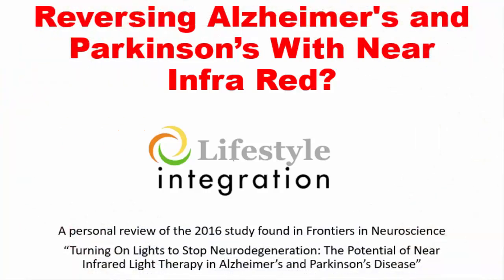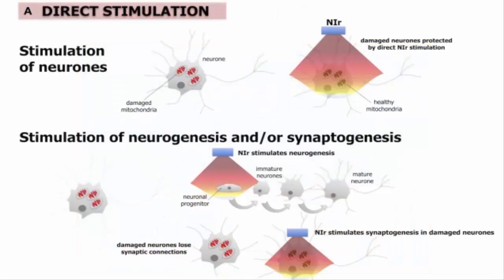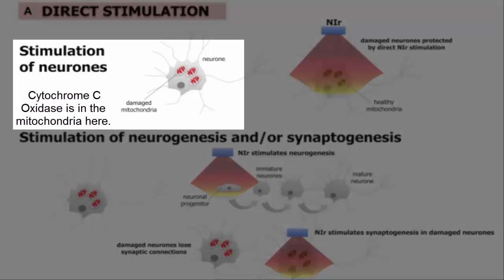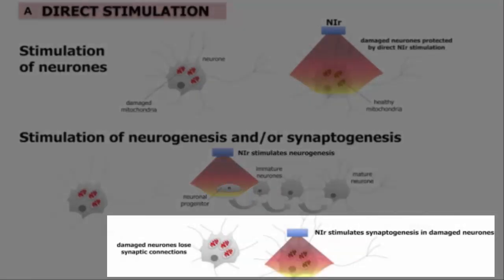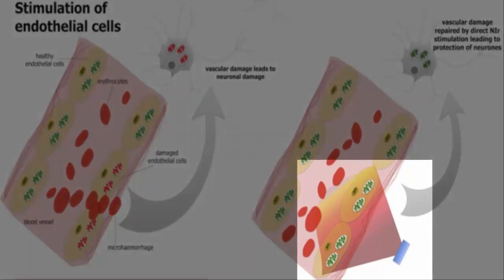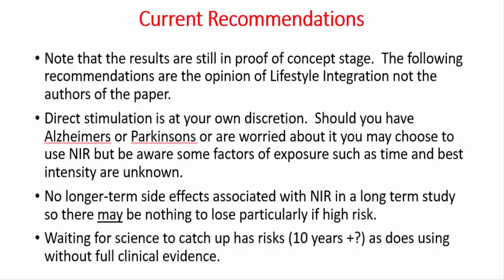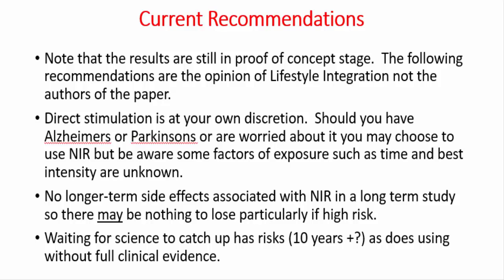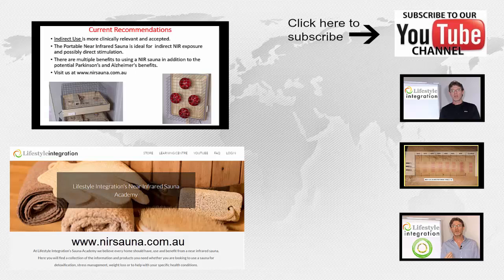Reversing Alzheimer's and Parkinson's With Near Infrared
This video discusses the paper called "Turning On Lights to Stop Neurodegeneration: The Potential of Near Infrared Light Therapy in Alzheimer's and Parkinson's Disease" published in Frontiers in Neruroscience.  Near infrared therapy is increasingly looking like it could be both neuroprotective AND could slow or stop disease pathology.  If that doesn't catch your interest keep in mind that this is something that current mainstream medicine does not do either with Alzheimer's or Parkinson's